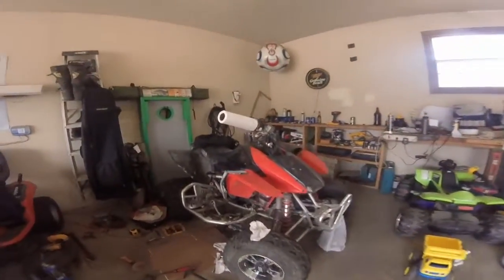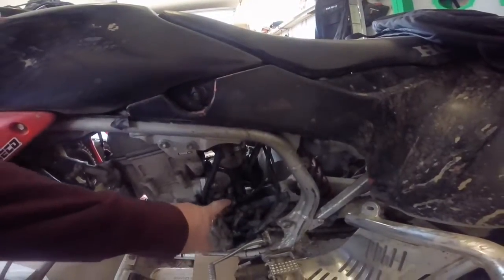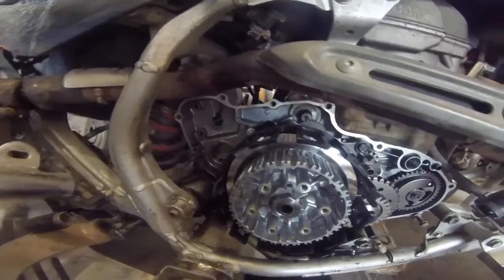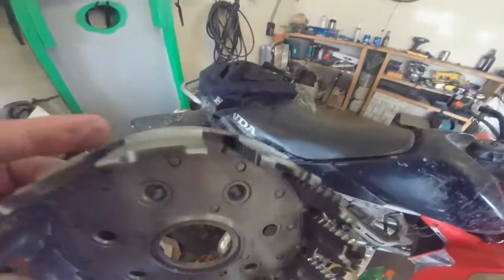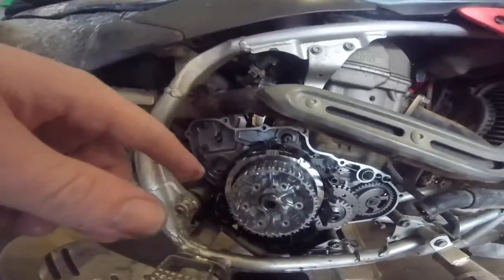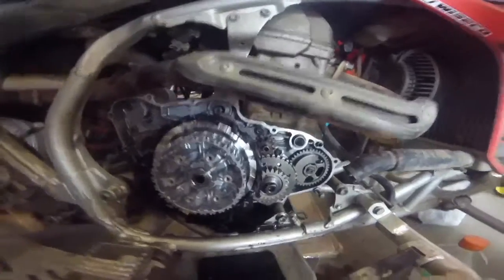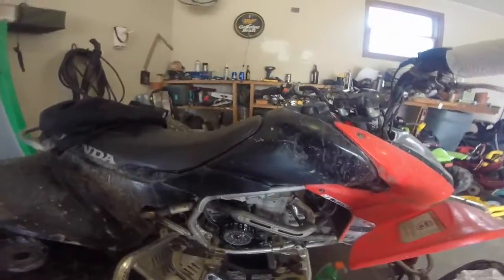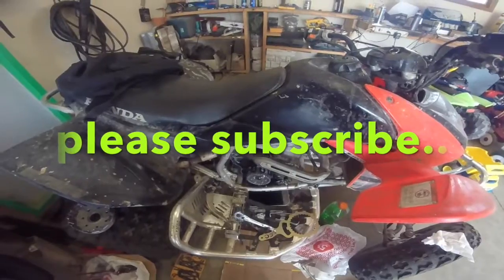Honda TRX 450er CLUTCH FAILURE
I had to replace a clutch arm seal a 4.00 part, turned into 400.00 worth of new clutch and starter clutch parts.